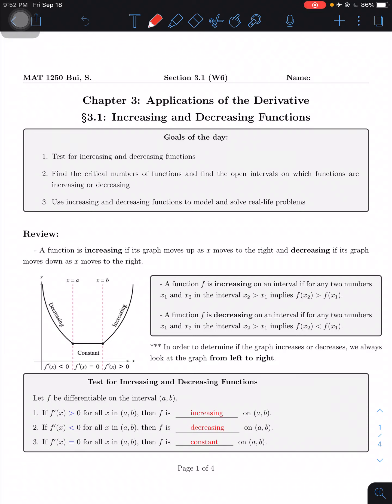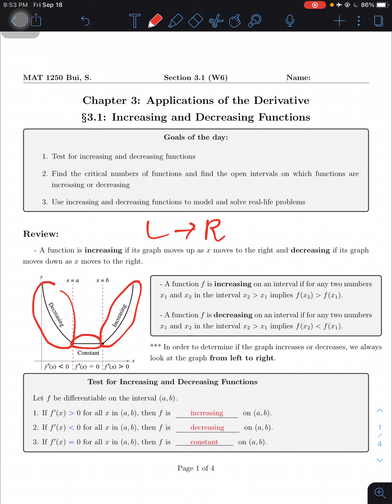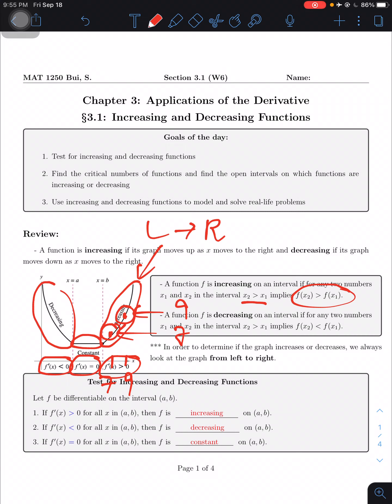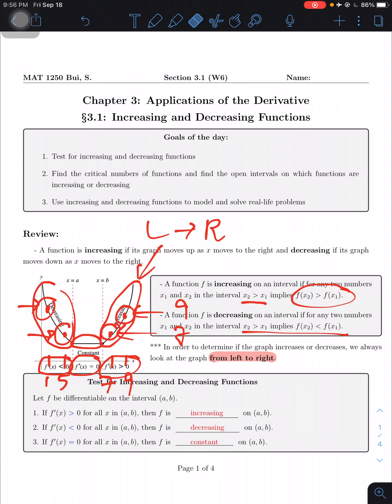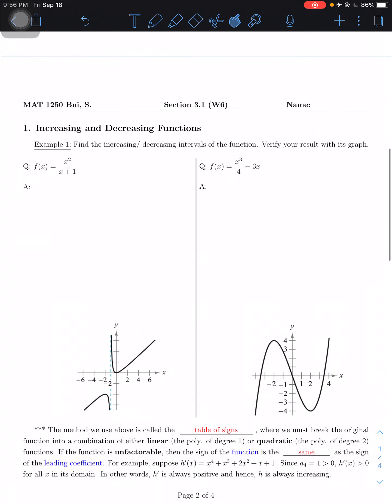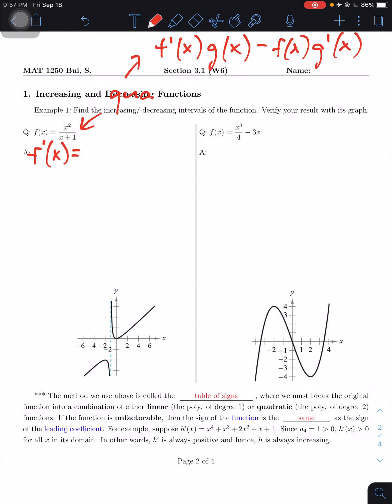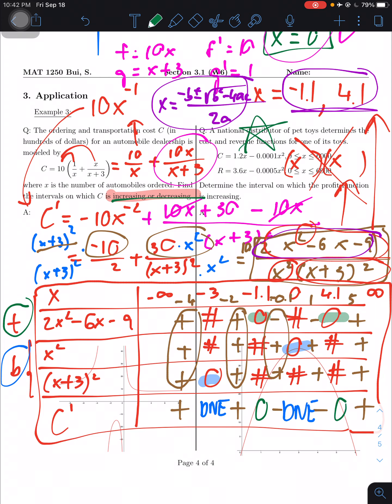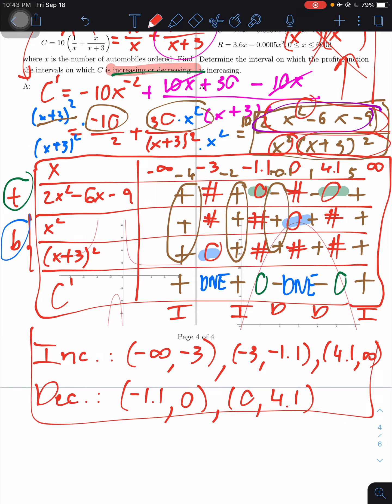Increasing and Decreasing Functions (Section 3.1 on Larson)